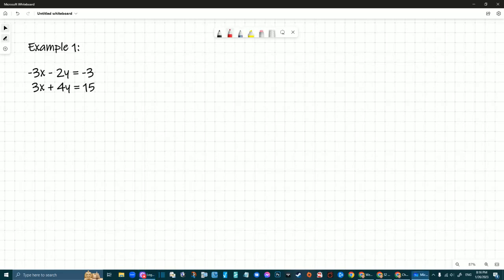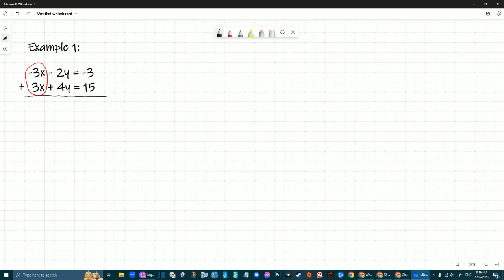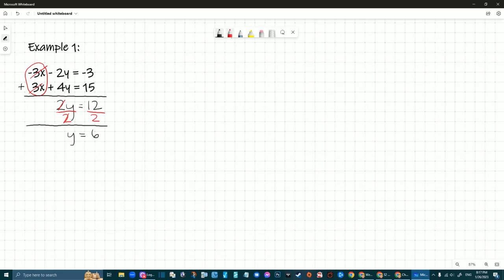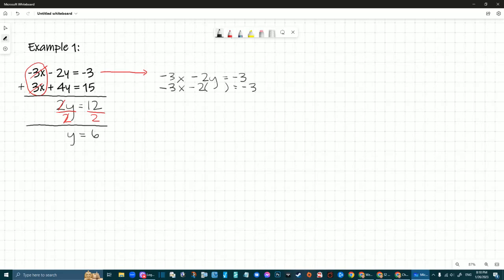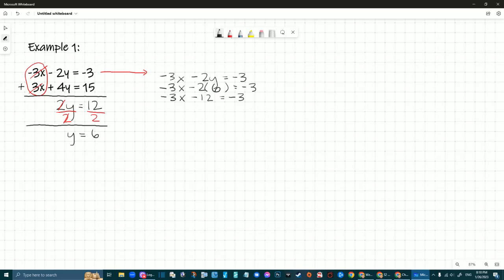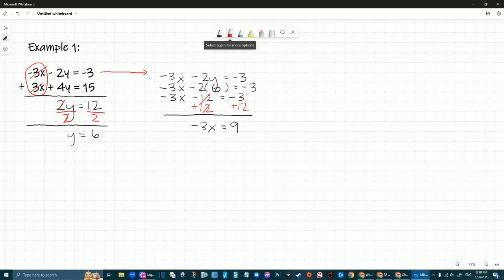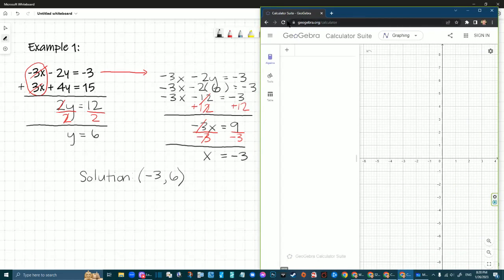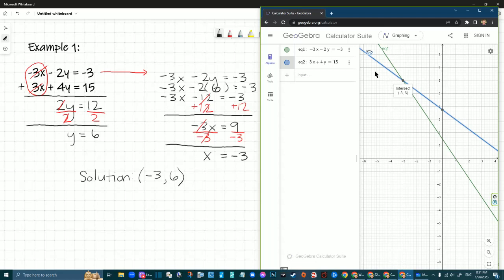Elimination Example 1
Example using the elimination method to solve a system of 2 linear equations (addition, no multiplication needed).